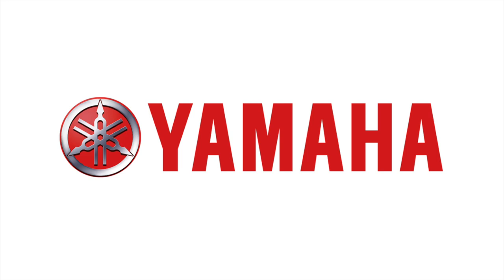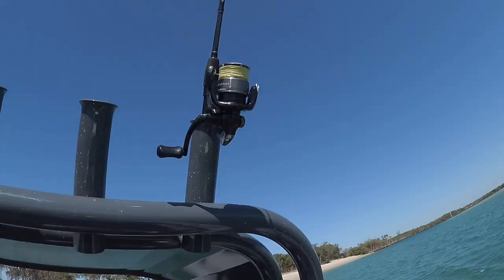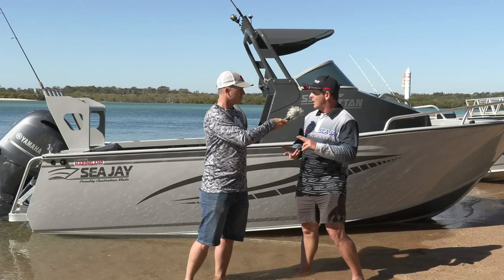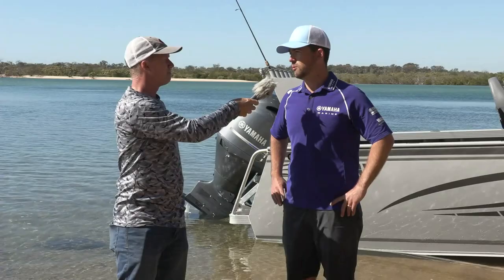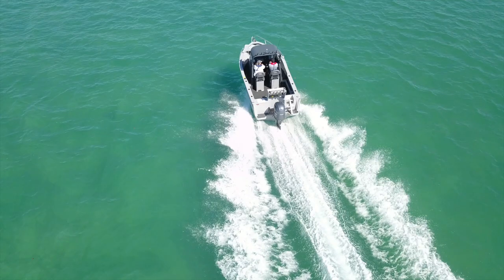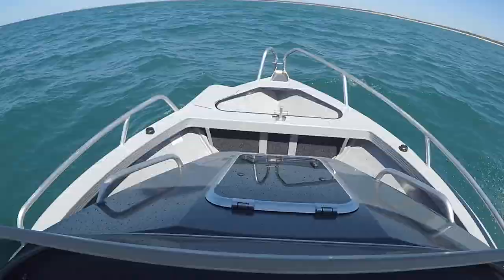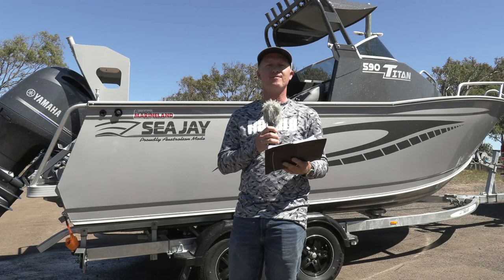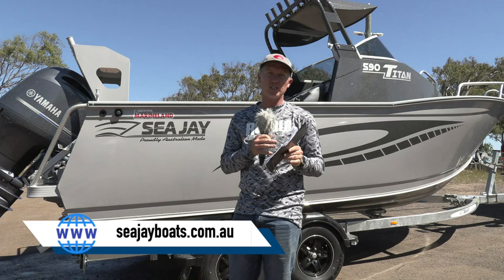Tested | SeaJay Titan 590 with Yamaha F150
The Titan in an all-new addition to the SeaJay pressed boats range. It's a walkaround configuration with a cabin that's designed to do some serious miles out on the water. Powered by a Yamaha F150 outboard, Steve Morgan chats to Yamaha's Will Lee and Sea Jay's Garry Fitzgerald about it.